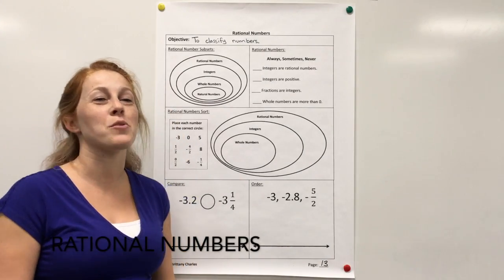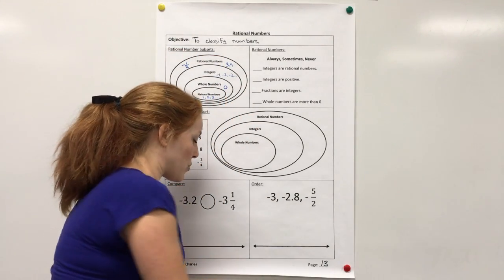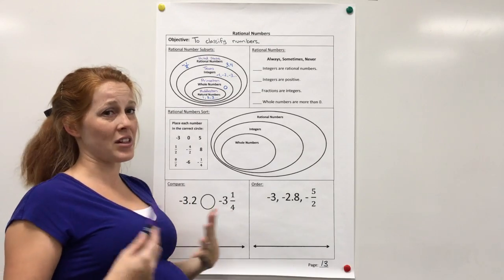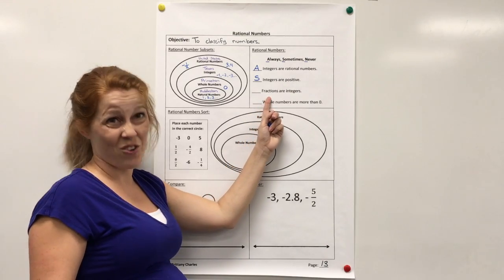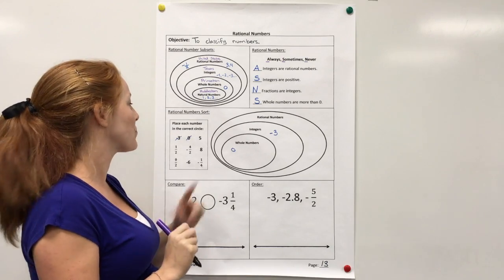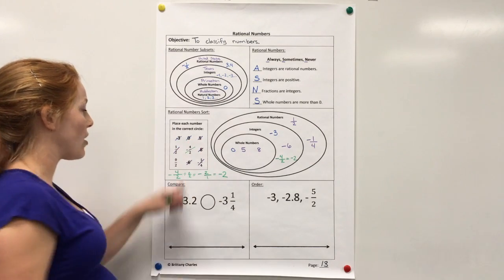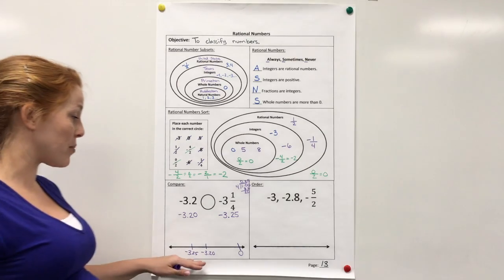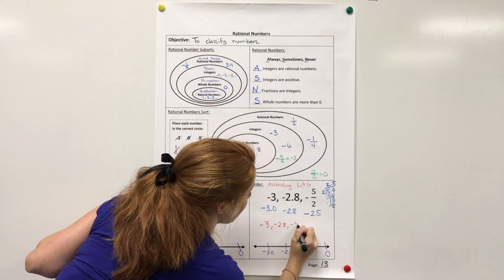Rational Numbers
This video is about Rational Numbers